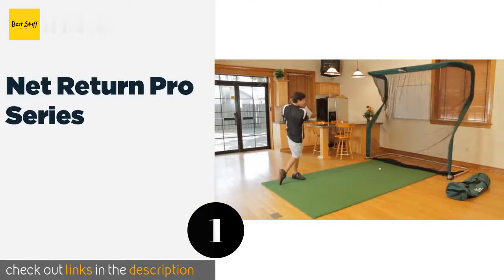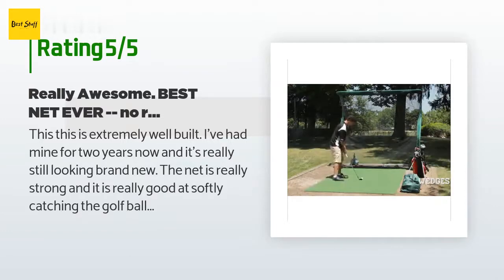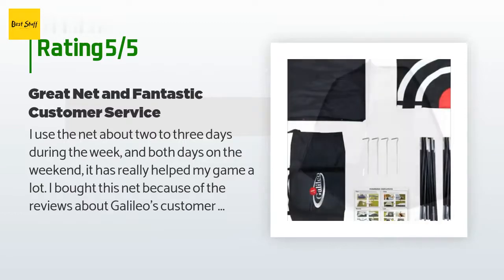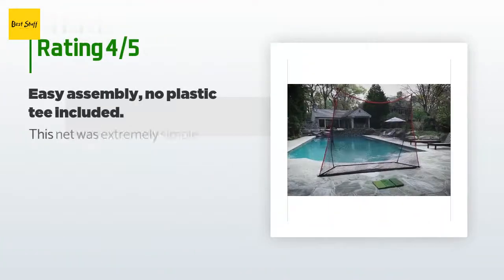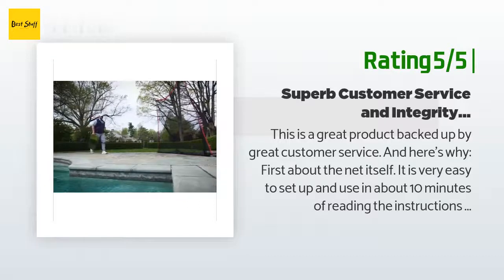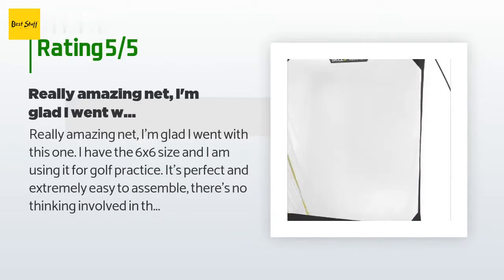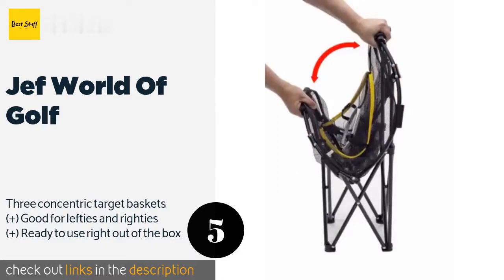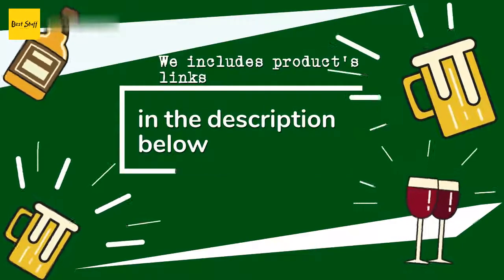🌵5 Best Golf Practice Nets 2020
1 - Net Return Pro Series:
✅ Amazon US
🌏 Amazon International

2 - Galileo Training Aid:
✅ Amazon US
🌏 Amazon International

3 - Rukket Haack:
✅ Amazon US
🌏 Amazon International

4 - Sklz Quickster:
✅ Amazon US
🌏 Amazon International

5 - Jef World Of Golf:
✅ Amazon US
🌏 Amazon International